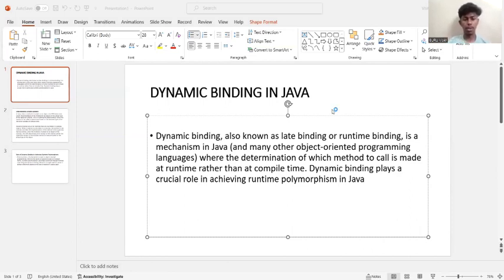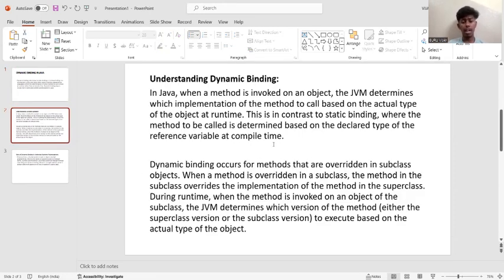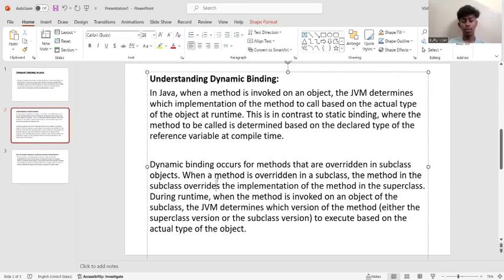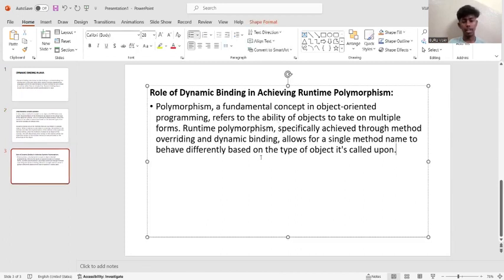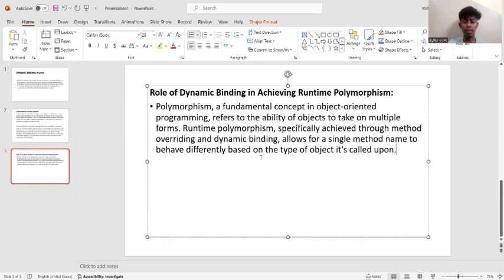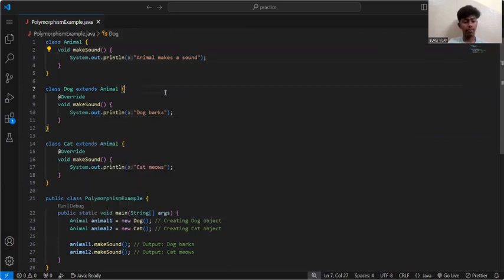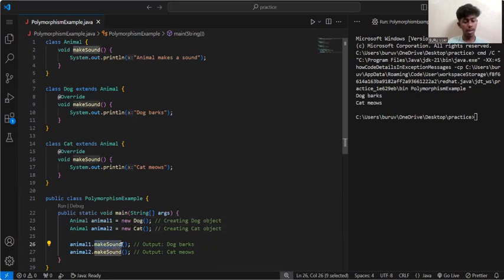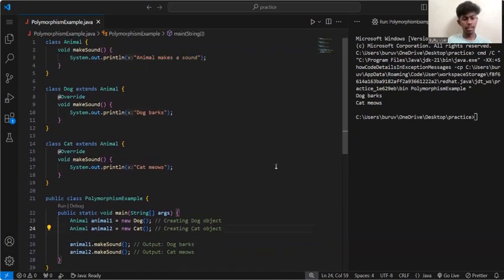Dynamic Binding in java